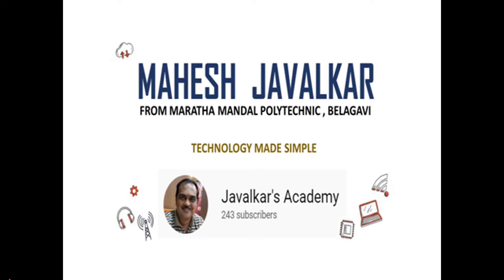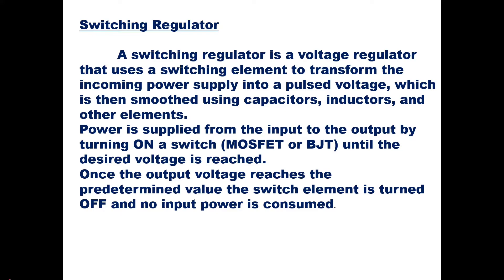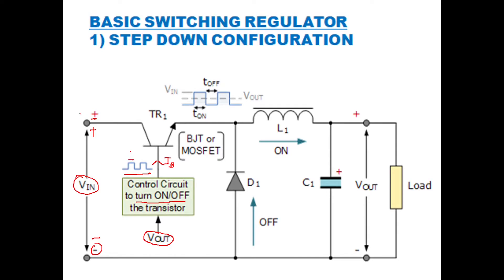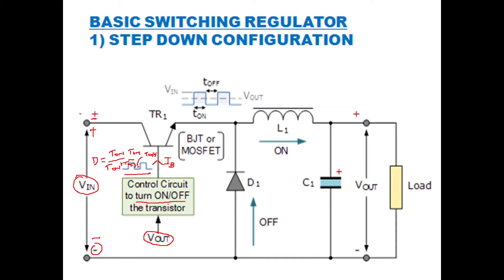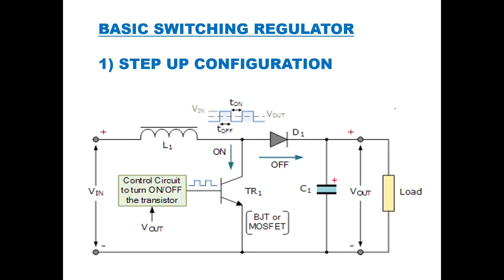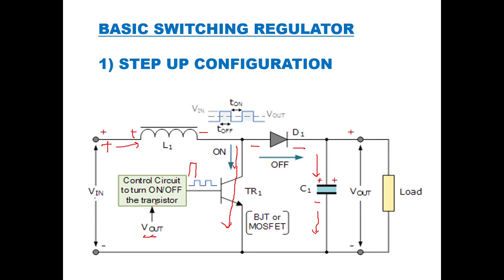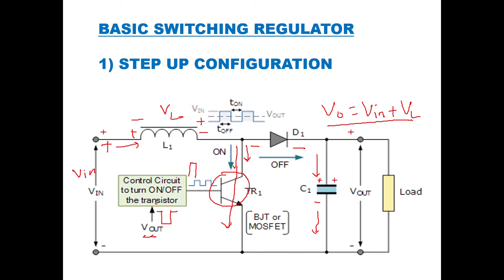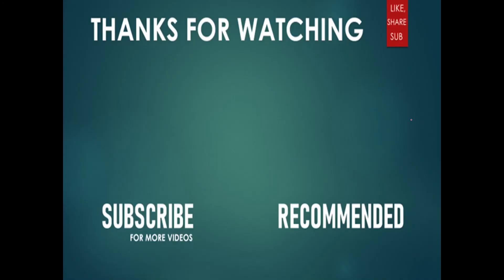BASIC SWITCHING REGULATOR | ANALOG ELECTRONIC CIRCUITS | PART 6